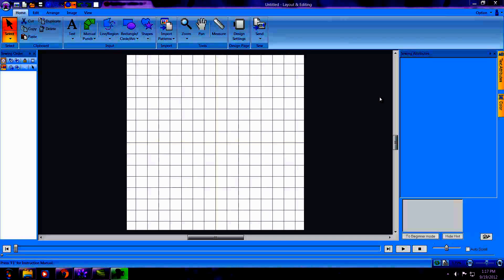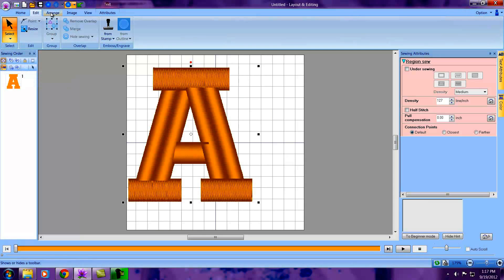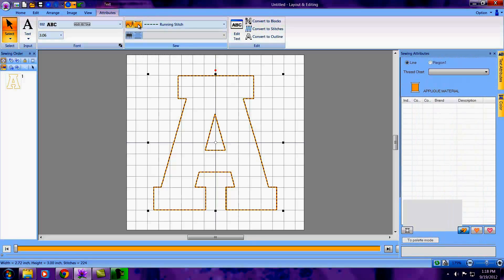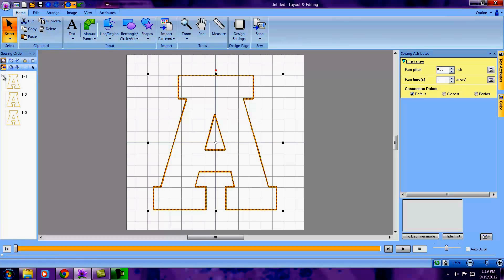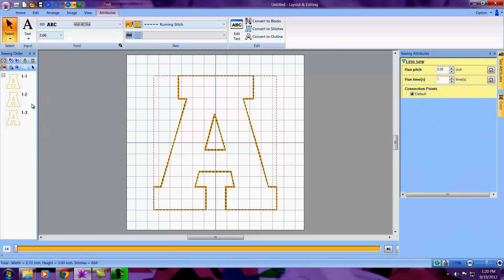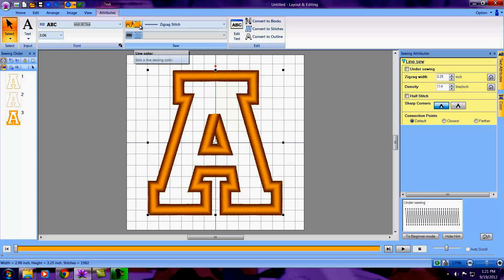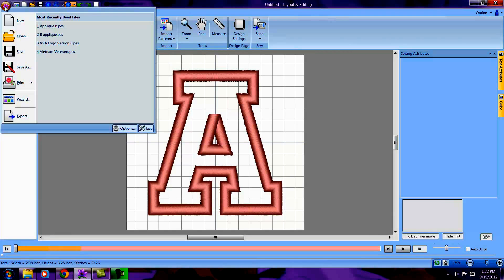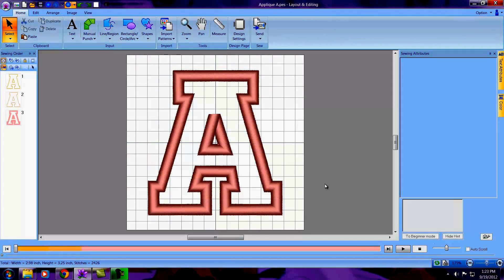Creating an Applique Letter in PE-Design Next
Create appliques letters in PE-Design Next using built in lettering or TTFs.